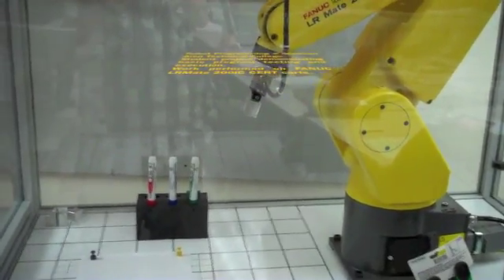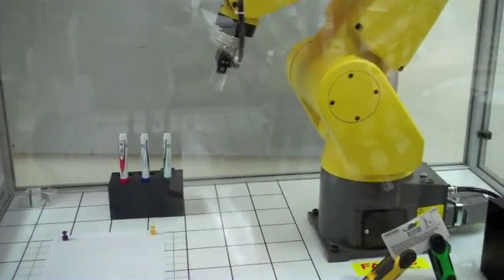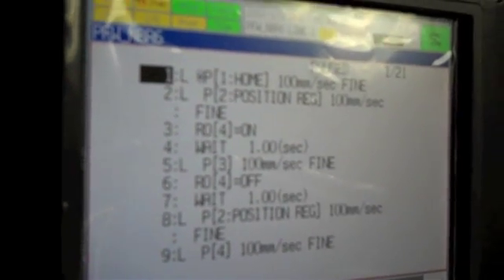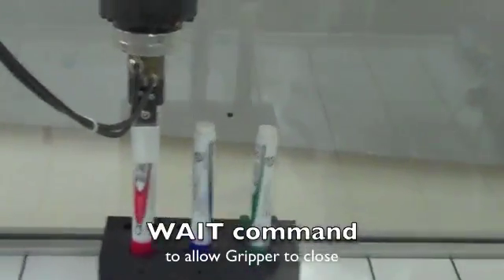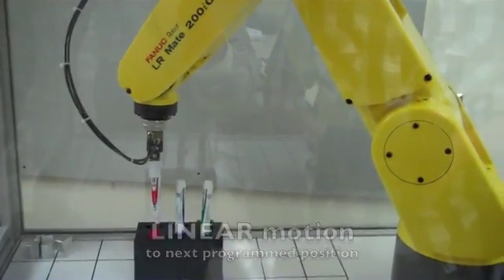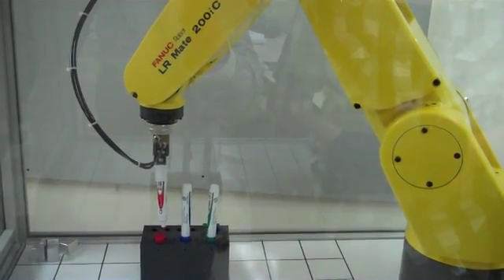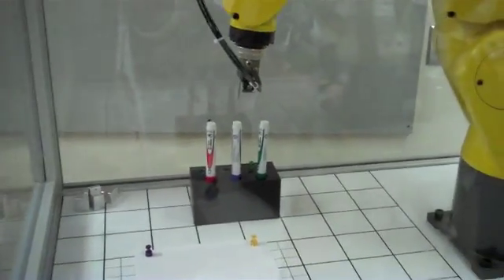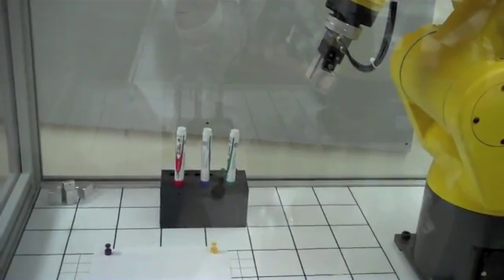FANUC Teach Pendant programming - Group 1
Students demonstrate in this video how create, teach, test and run a program to pick up a marker, write a number and replace the marker.
Madison Area Technical College offers training in Automated Manufacturing. This training was made possible through a grant from the Economic Development Administration (EDA).
Works was performed on a FANUC Robotics CERT cart with an LRMate 200iC.